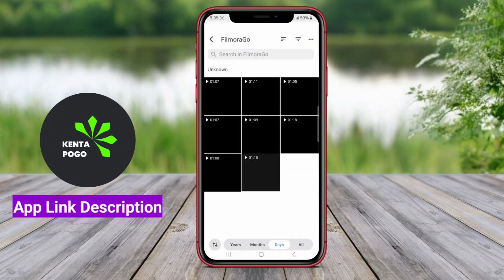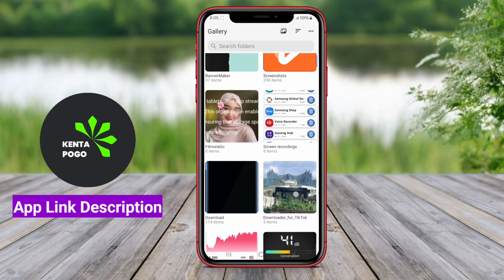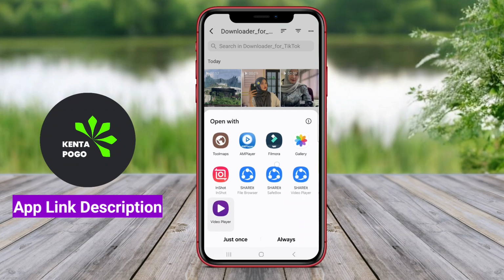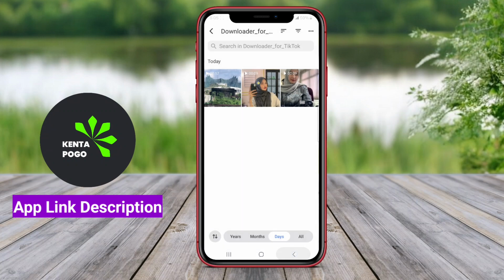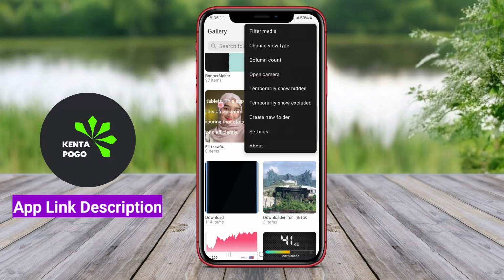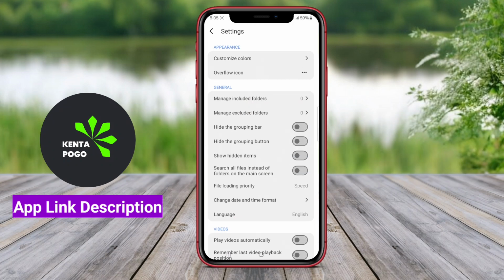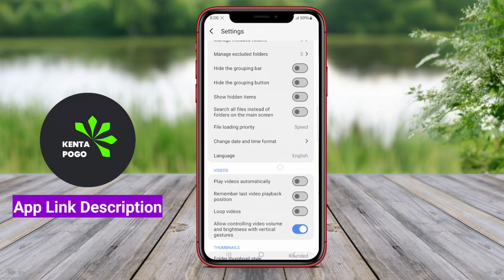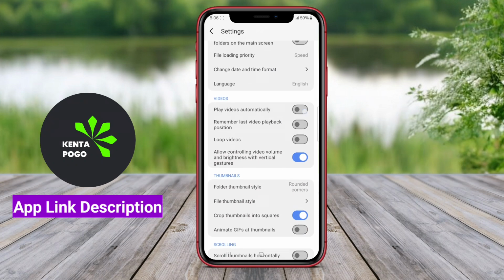Best Free GALLERY APP For Android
A best gallery app for Android is a comprehensive mobile application designed to provide users with a seamless experience in managing and accessing their collection of photos and videos. These apps typically offer a wide range of features, including advanced photo organization tools, customizable sorting options, cloud storage integration, photo editing capabilities, and easy sharing options on social media platforms. By using a top-rated gallery app, Android users can efficiently manage and enjoy their visual content, making it easier to find and relive their cherished memories anytime, anywhere.